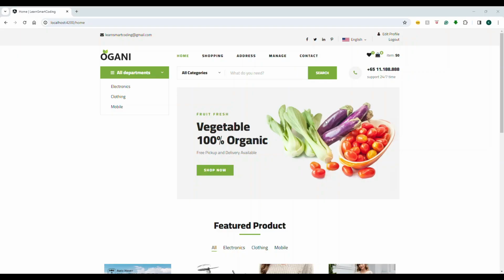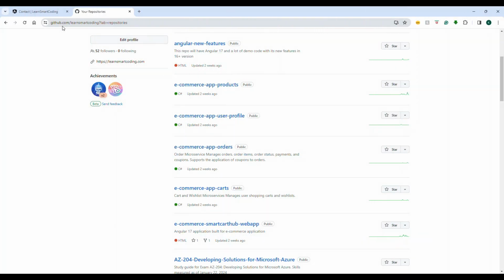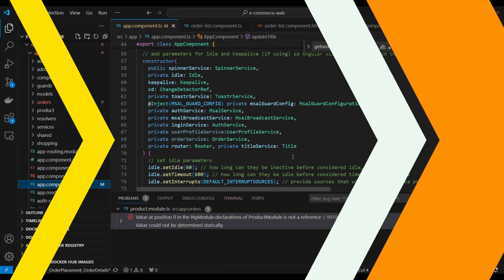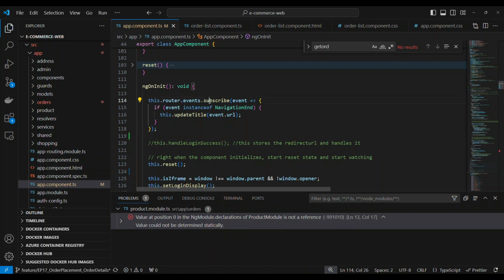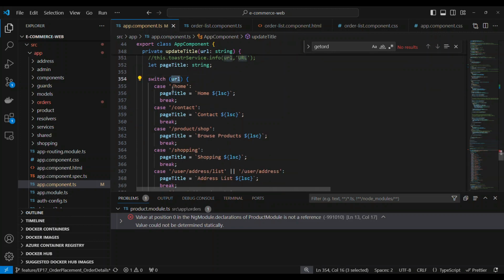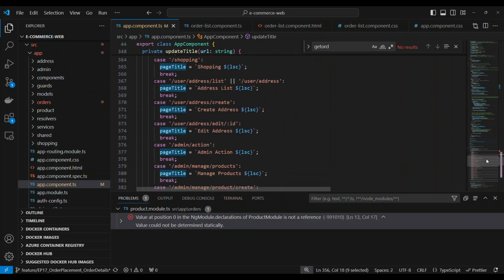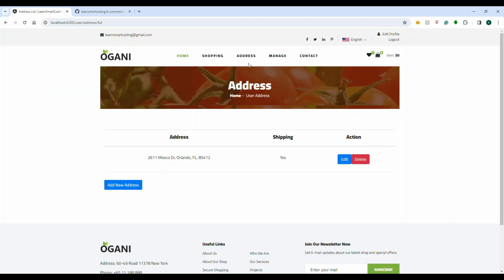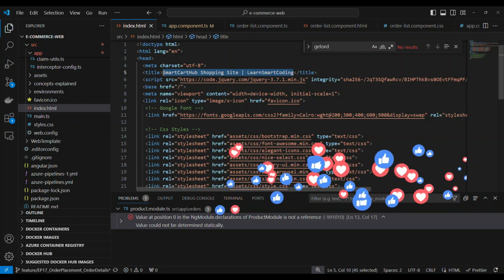E-Commerce Angular Dev Series | Set Page Title dynamically using Title Service and Router | EP13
Welcome to Episode 13 of the E-Commerce Angular Developer Series! In this tutorial, we explore the importance of dynamic page titles in web applications and demonstrate how to set them dynamically based on route matches using Angular's Title Service. Learn how to enhance user experience and improve SEO by providing relevant page titles that change dynamically as users navigate through your application. Follow along with practical examples and step-by-step guidance to implement this powerful feature in your Angular projects.

Happy coding!